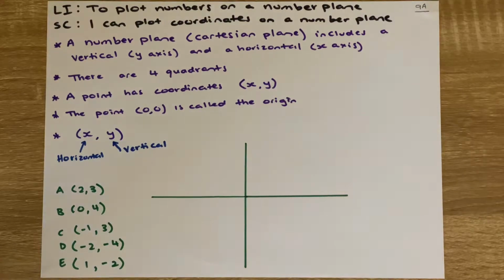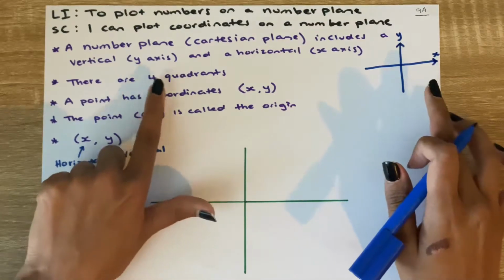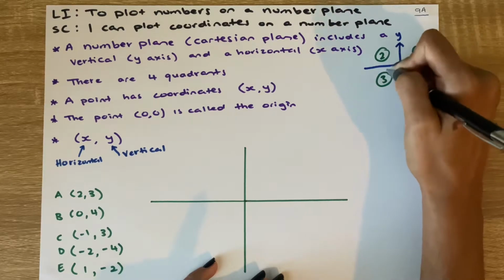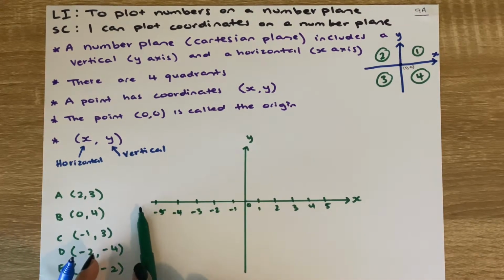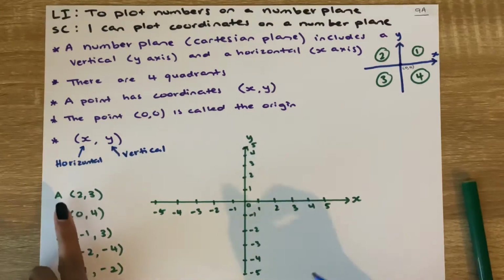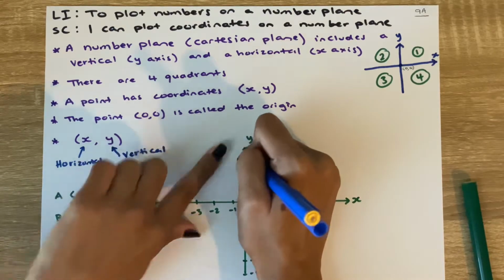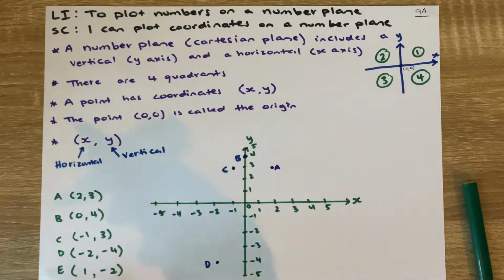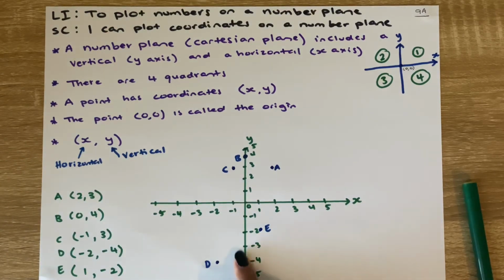Plotting Coordinates on a Cartesian Plane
To plot coordinates on a number plane/Cartesian plane